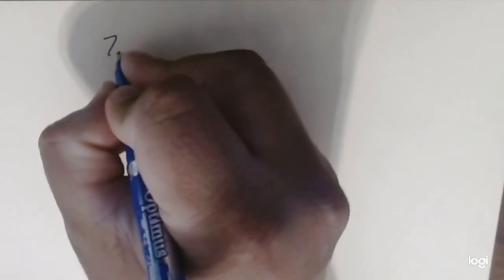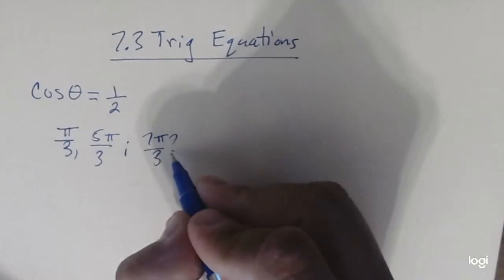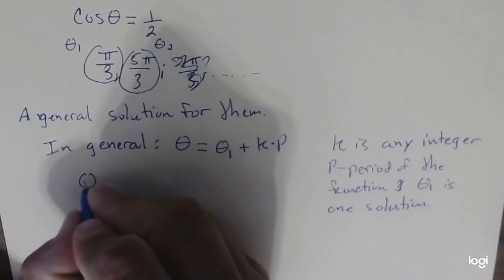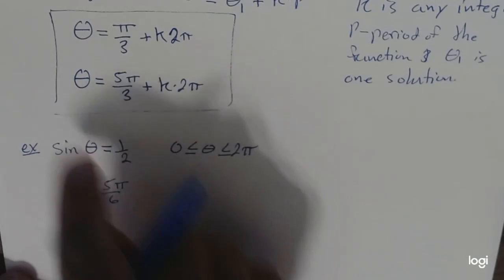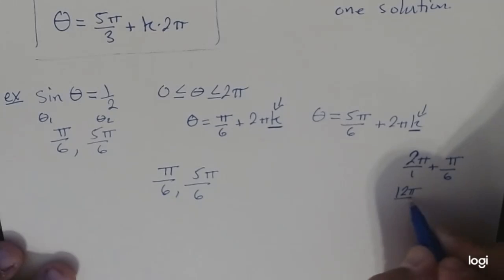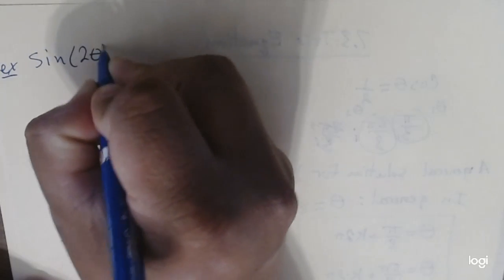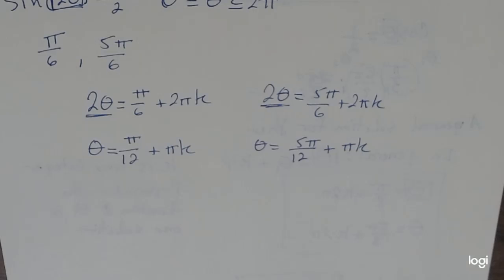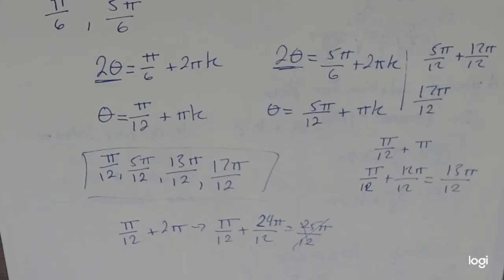Solving Trig Equations Part 1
Solving trig equations by using the unit circle to see what the values would be. This equations are first done by solving or isolating the trig function and then using the unit circle to find the solution.